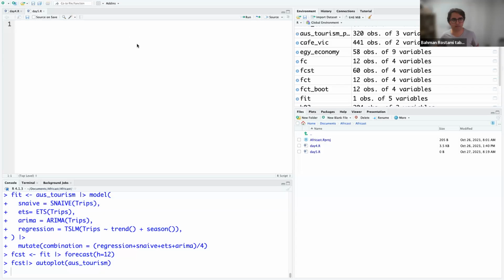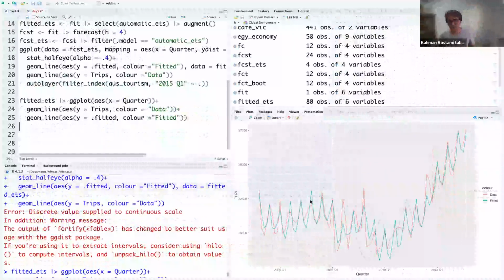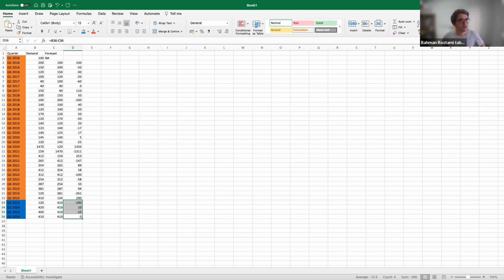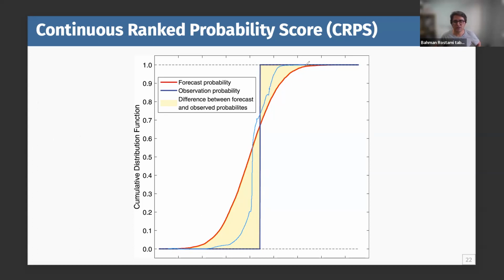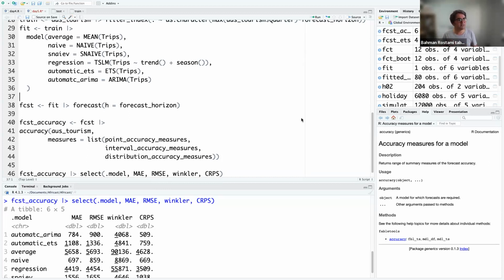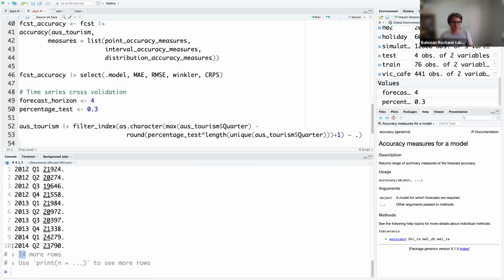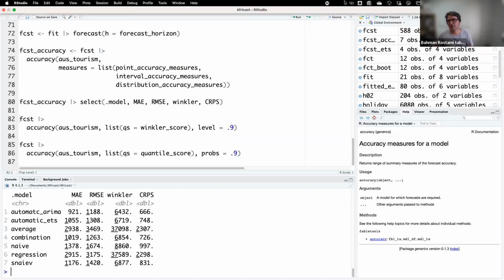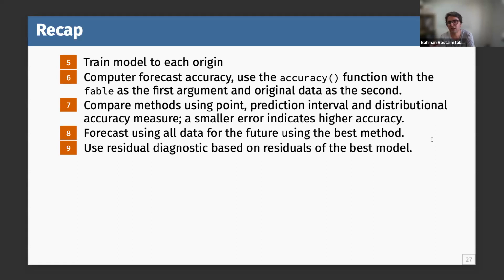AFRICAST - Workshop Day 5